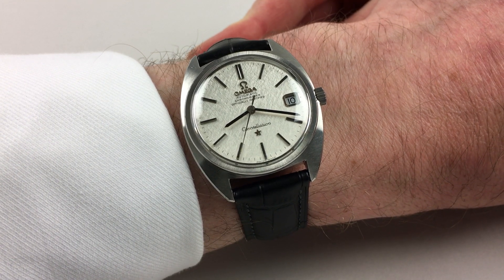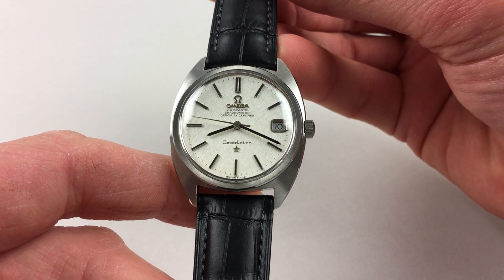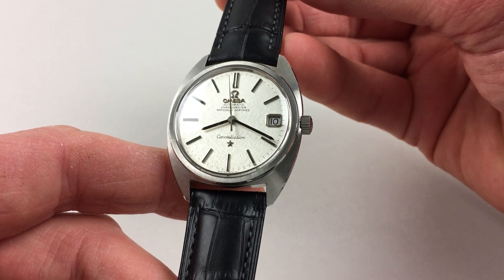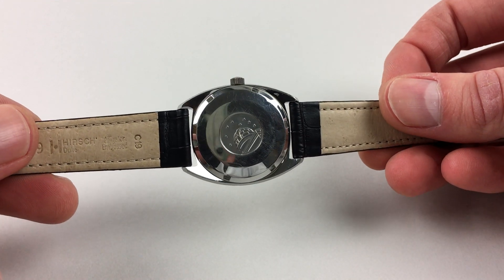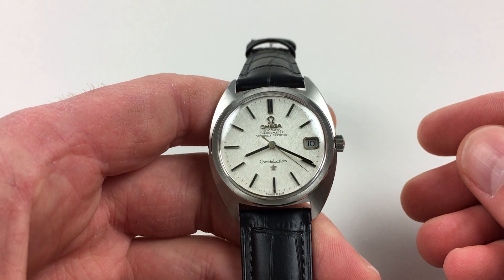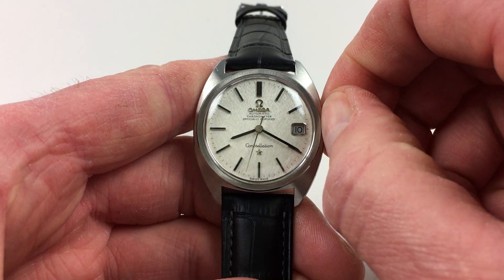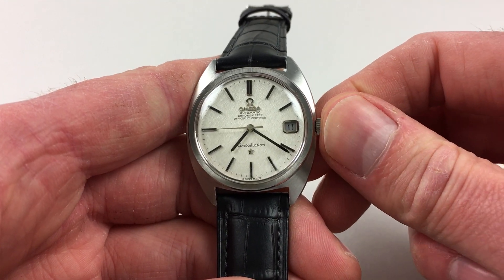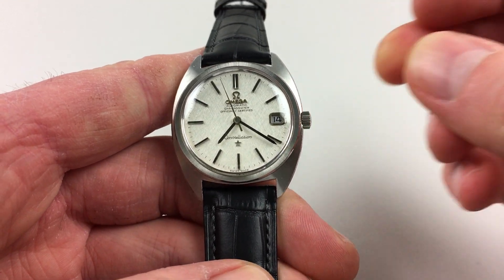Omega Constellation "C" Ref. 168.017 steel vintage wristwatch, circa 1971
Omega Constellation "C" Ref. 168.017 steel vintage wristwatch, circa 1971 - A stainless steel automatic centre seconds wristwatch with date
Omega calibre 564
Black Bough Ref: WXOCSA